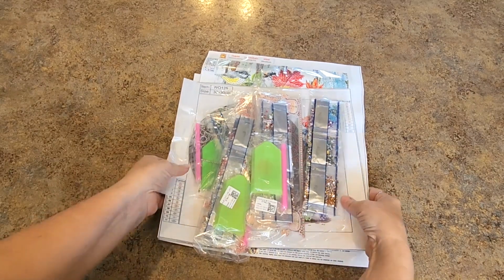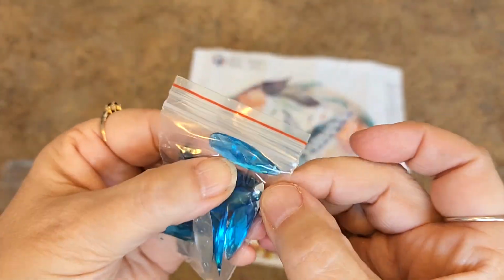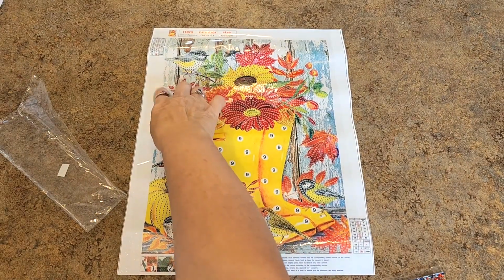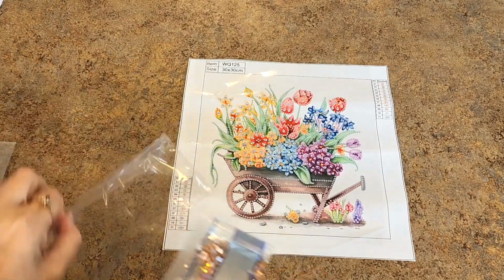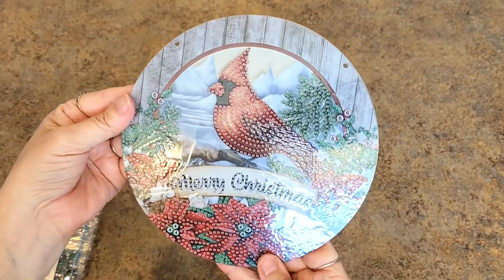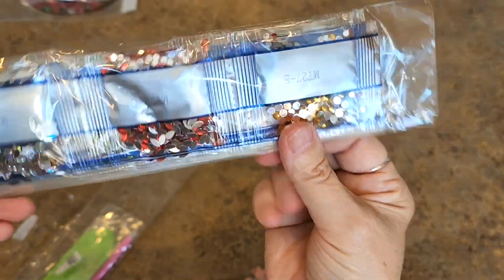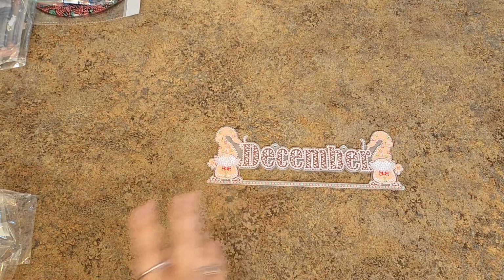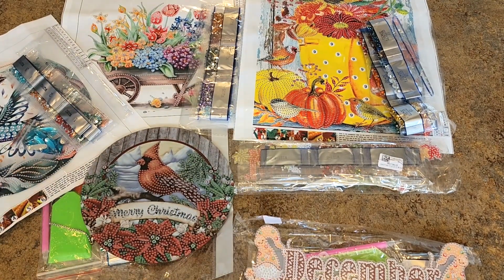Unbagging FGNORMAL SO Many Great Things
10offmindy

Mindy10OFF